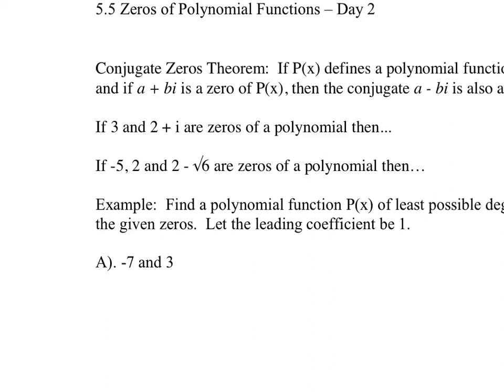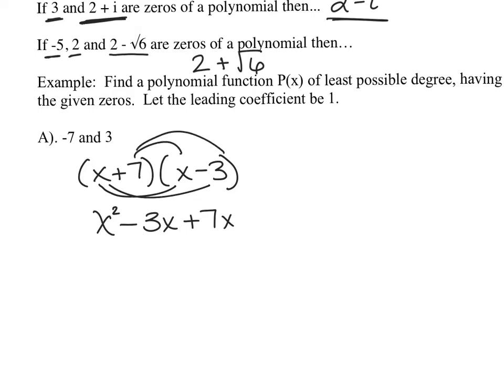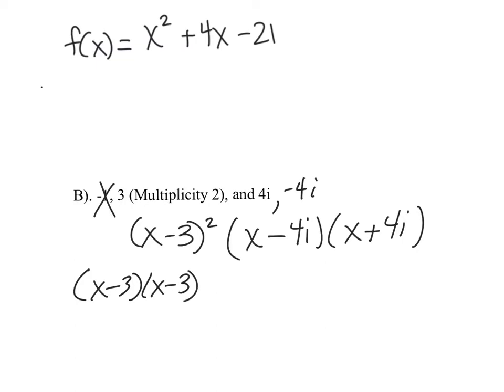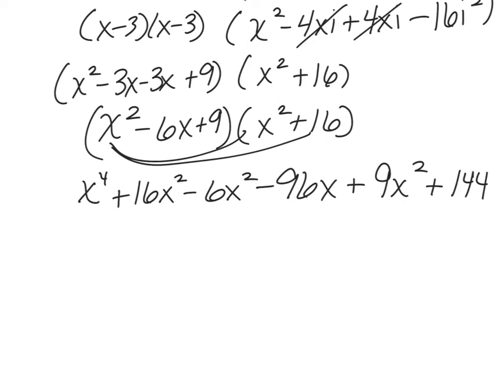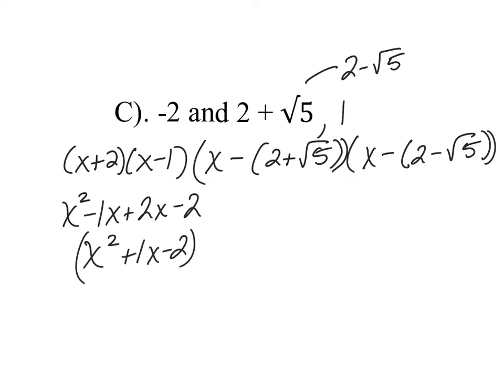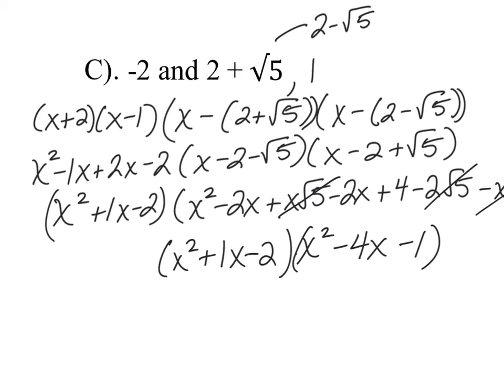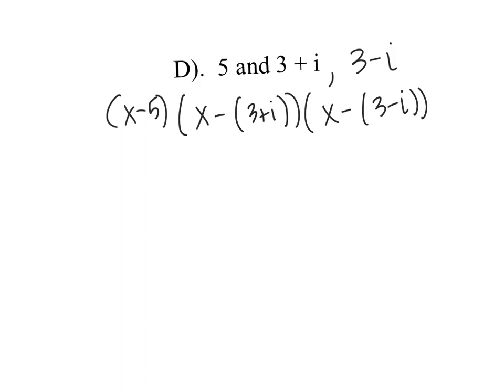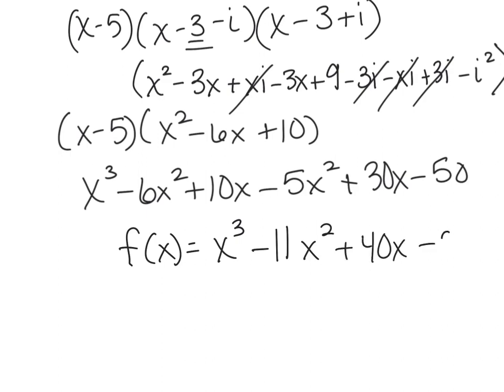Math 101 5.5 Day 2